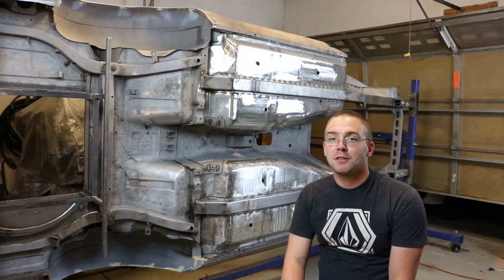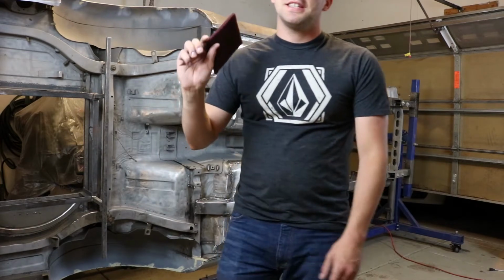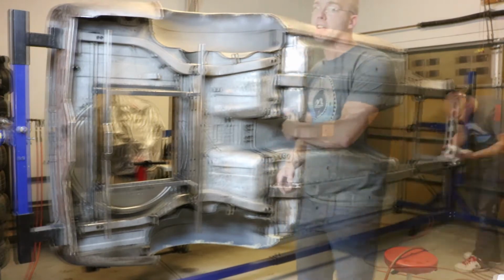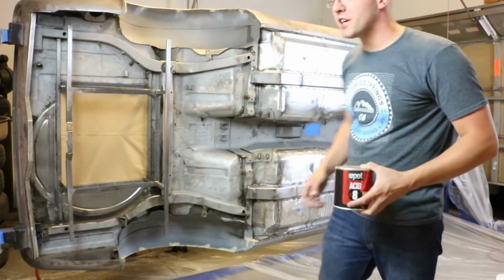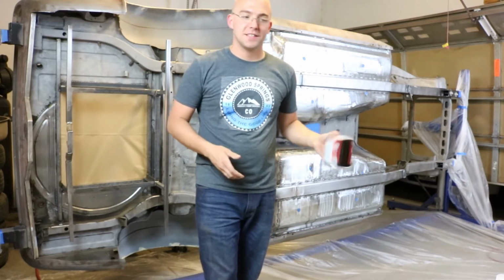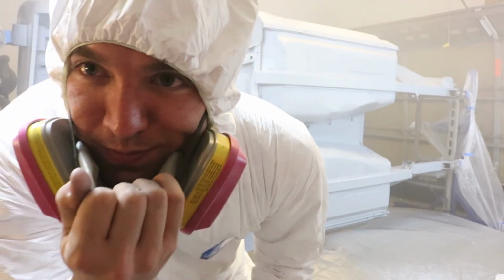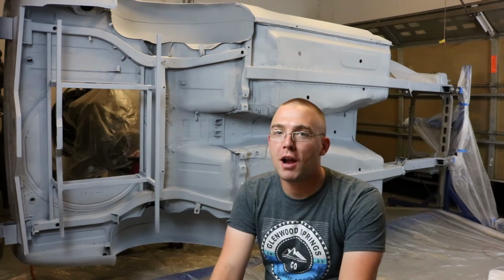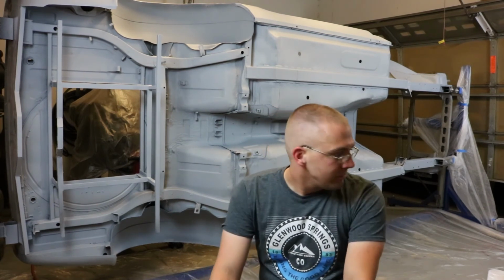2JZ Twin Turbo 240Z Spraying Primer on the Frame!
In today's episode, Brian works on his painting skills. Check it out as he explains the process he is following to prep, test, and spray primer on his 2JZ Datsun 240Z Project!